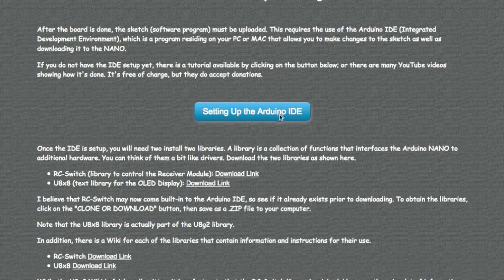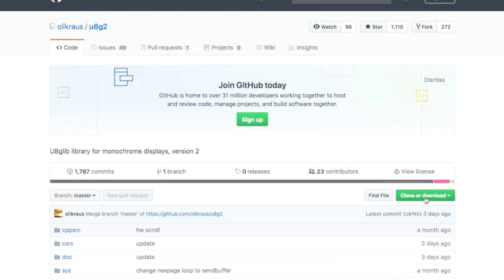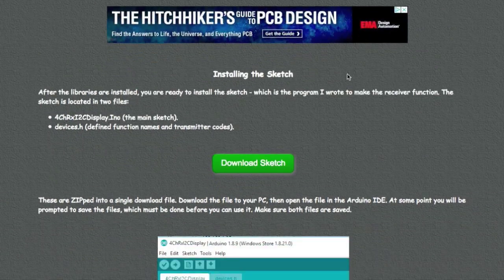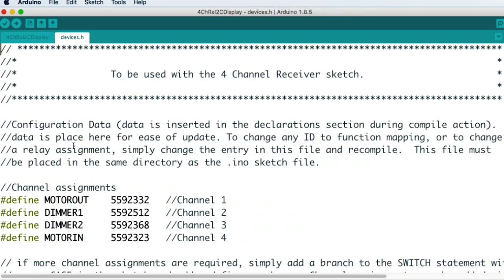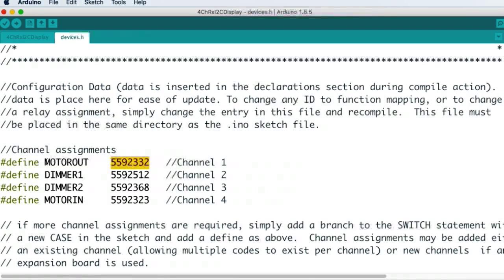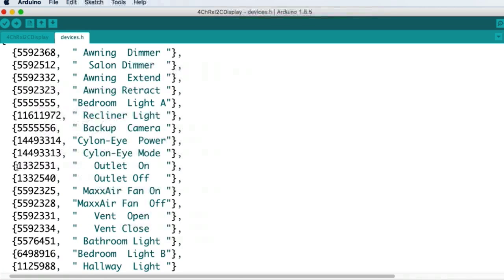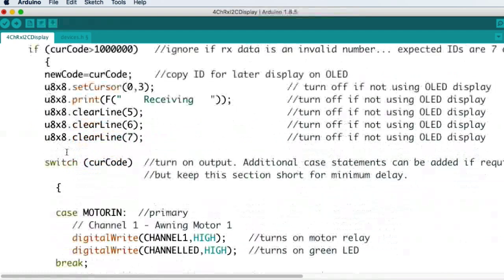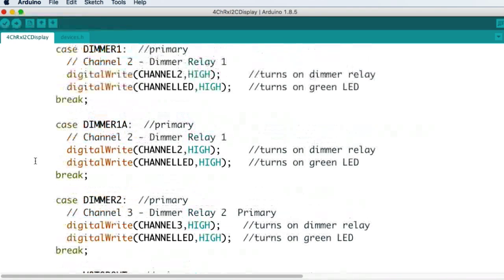Installing the Software for the custom built 4 Channel Receiver.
This video describes the software (sketch) used for the 4 Channel Receiver for my RV.